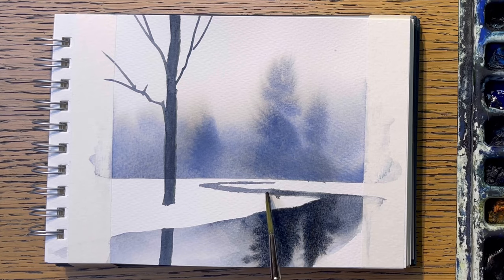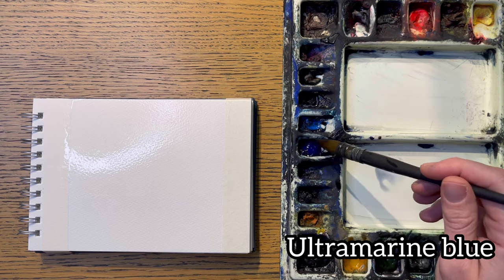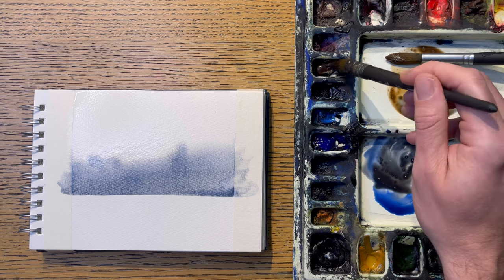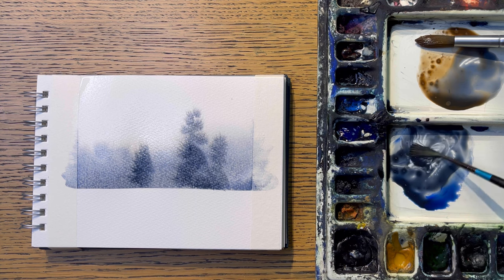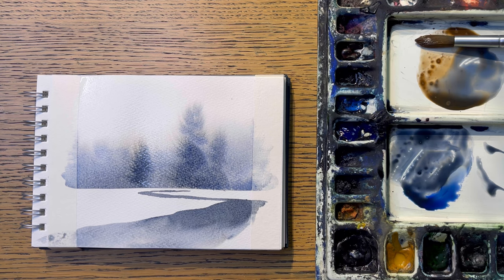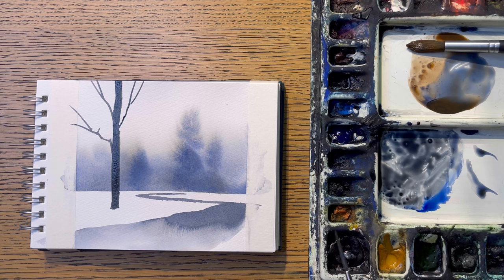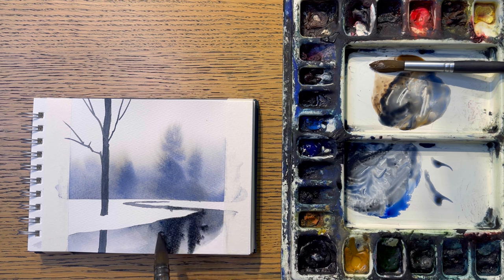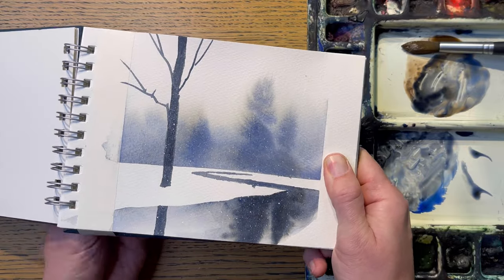Paint your first winter landscape in Watercolor(for beginners)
If you just started with watercolor and want to learn the basics of painting landscapes then this video is for you. In this tutorial I'll take you through some of the basic techniques of watercolor while painting a winter landscape. Just using two pigments.